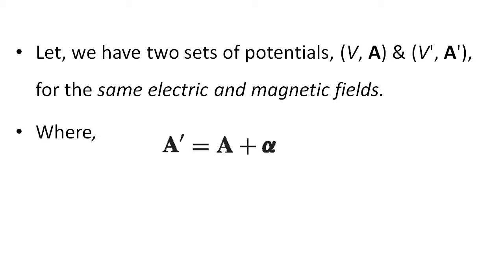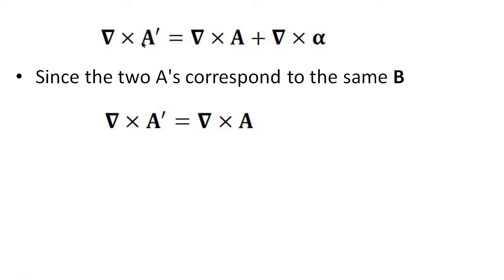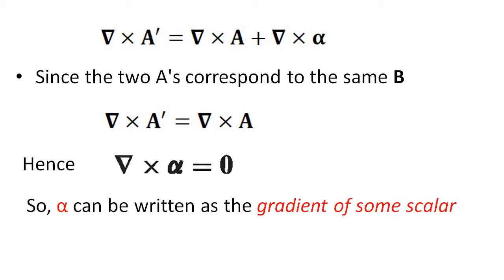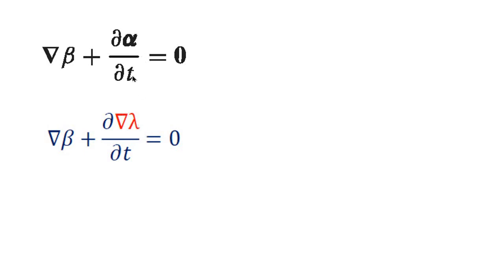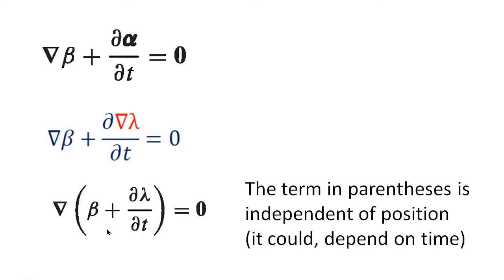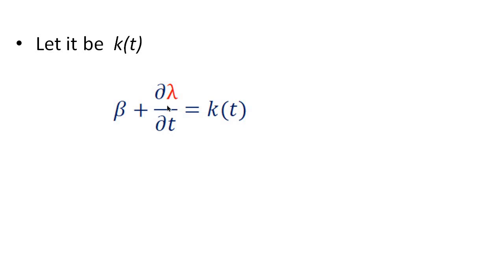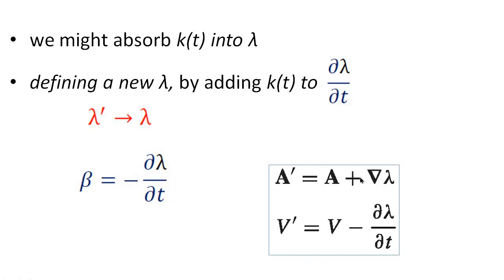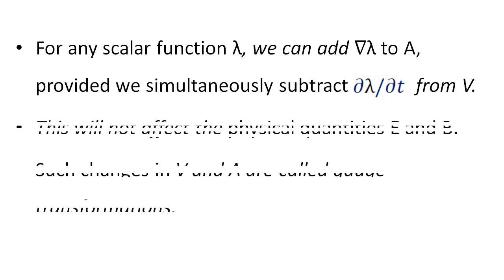EDII2.8.Gauge transformations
• Electromagnetic waves
• Potential Formulation
• Electrodynamics for UG Students
• BSc Physics
• Calicut University
• Griffiths